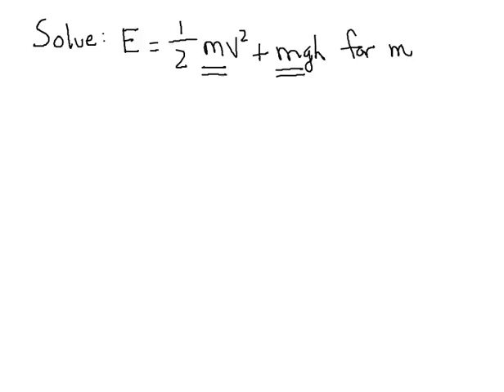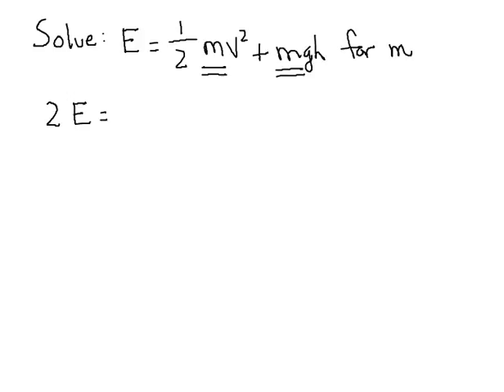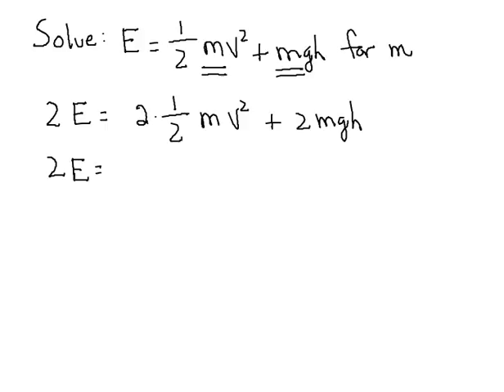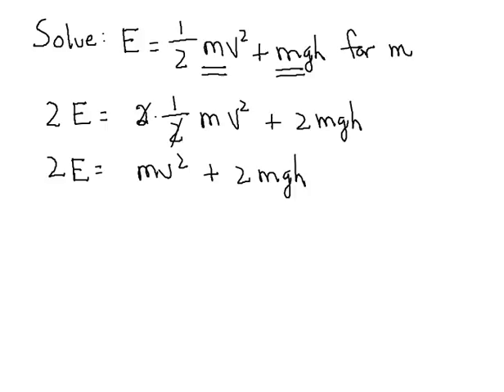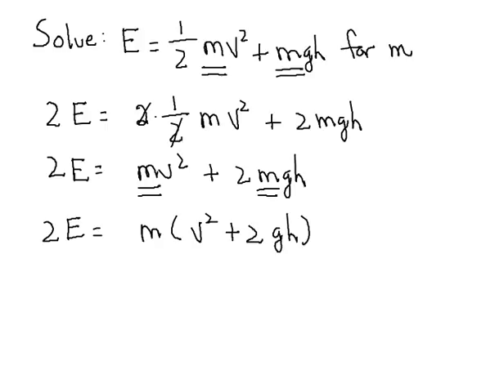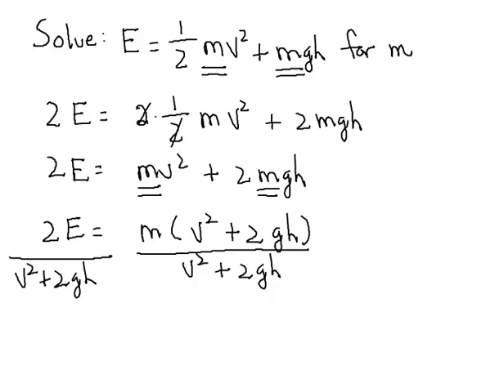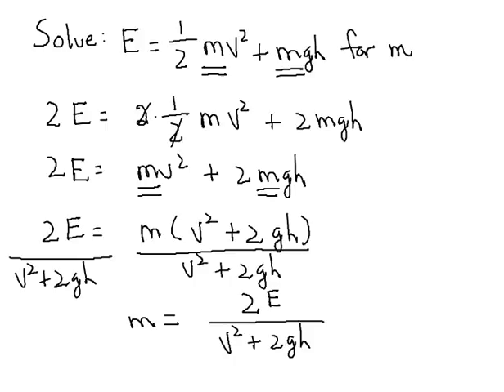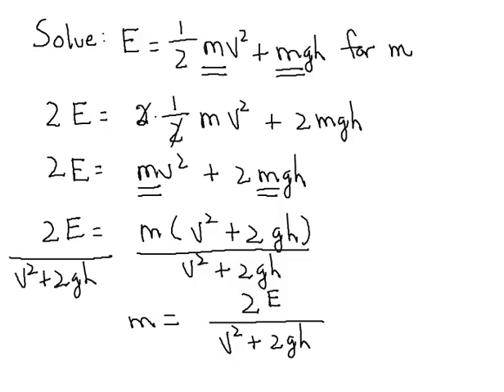MAT 1355 3 2 3